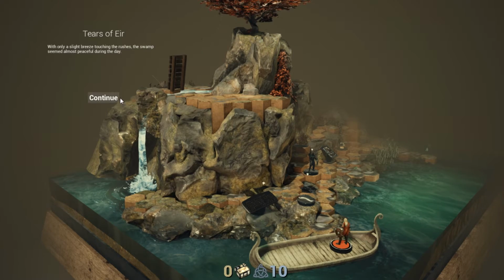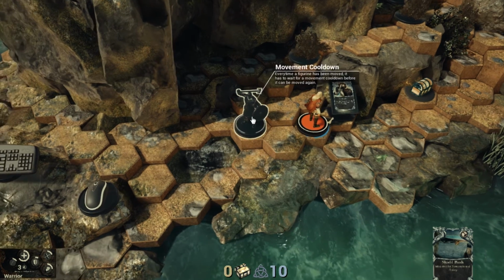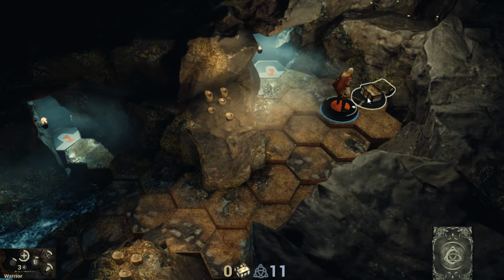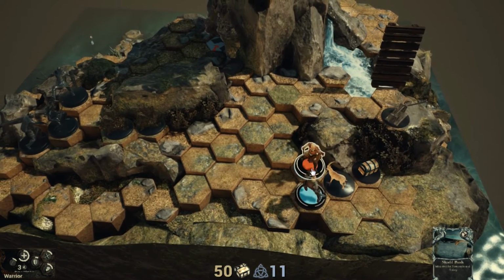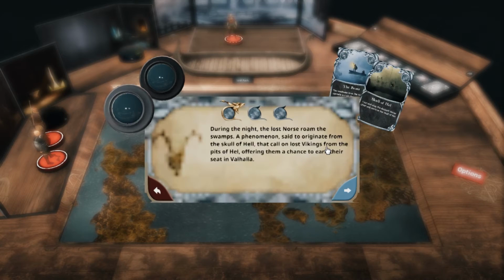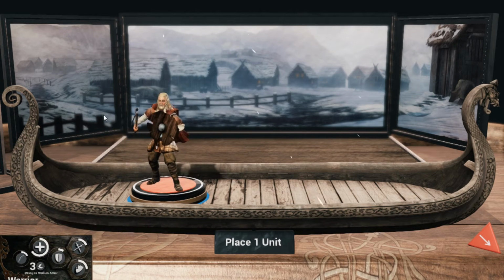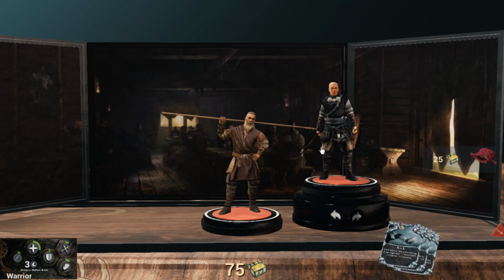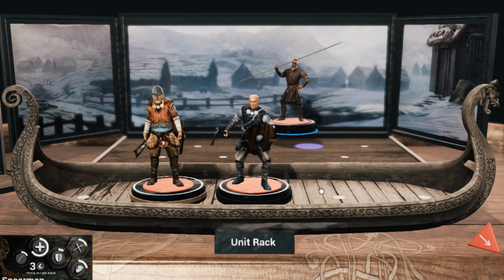Wartile Gameplay - Let's Play Wartile - Wartile First Level!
Welcome to Wartile Gameplay! WARTILE miniature figures battle it out in a real time strategy video game.

Wanna help more?

Wanna become part of my awesome community?